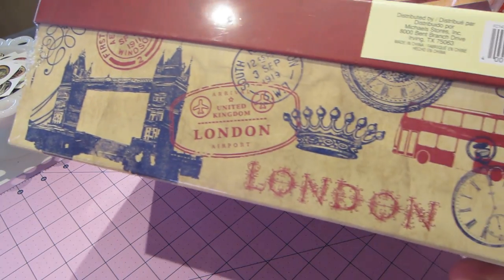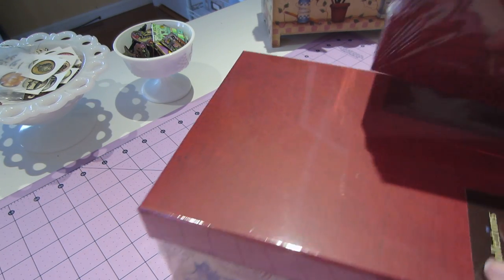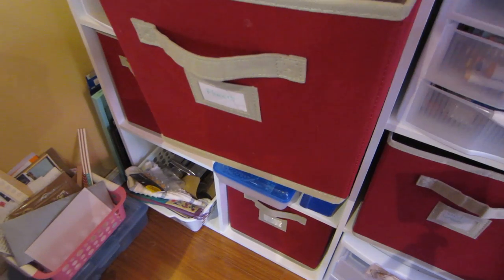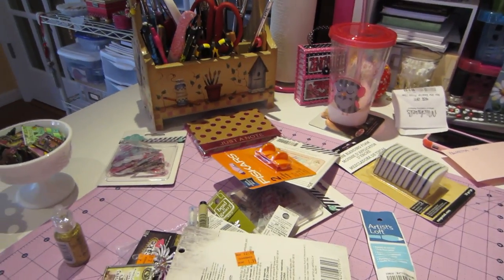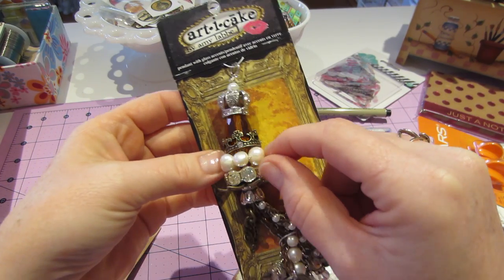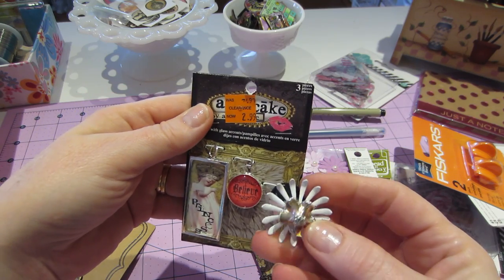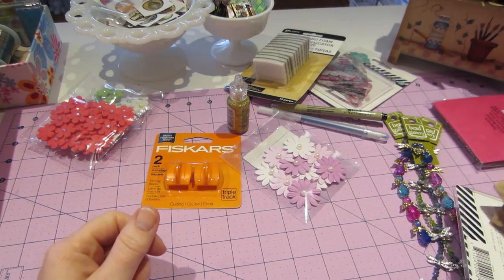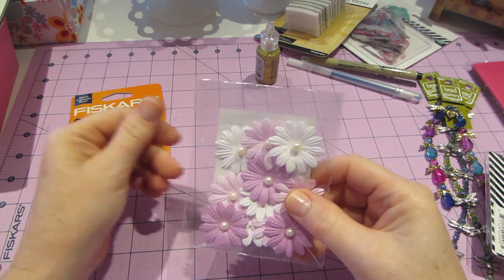Michaels Haul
Description